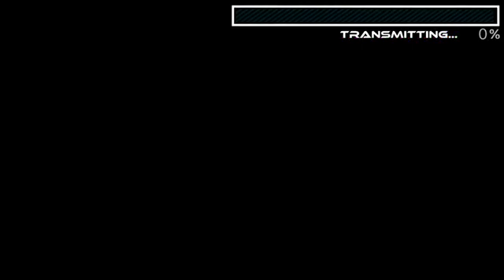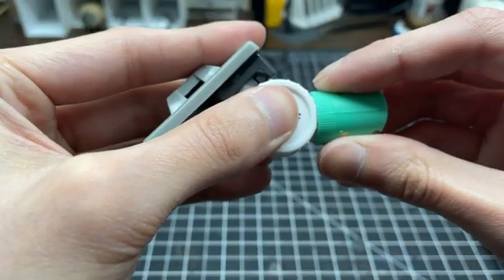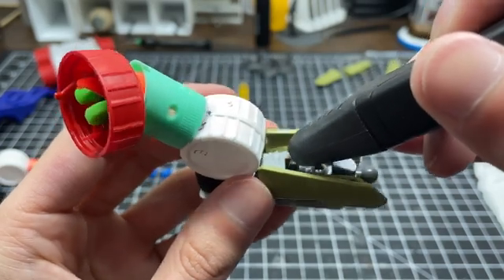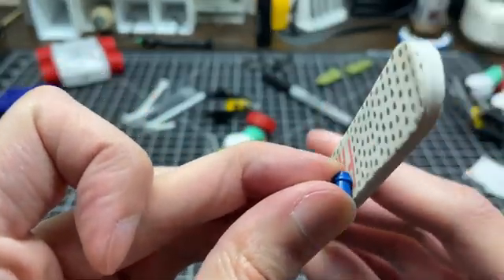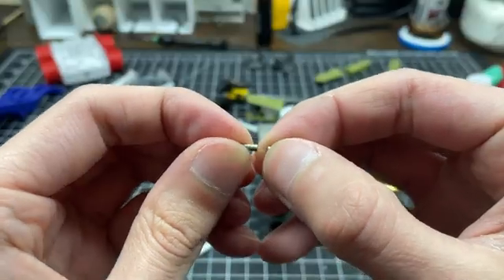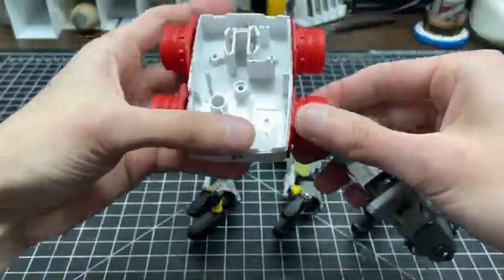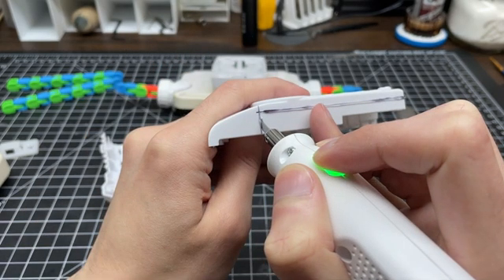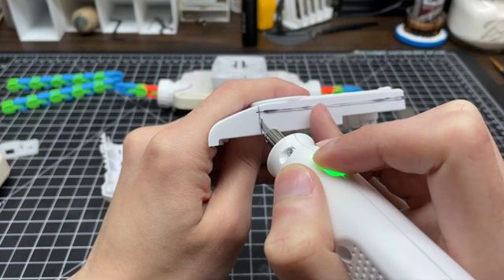Project Fidlar: Crab Mech Armor (Part 2)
Purpose: Notes for the Peculiar Robot Contest 2024 (Part 2)

Executive Summary:
This entry contains the personal logs of Carson Isaiah Shen from Aegis Mechatronics considering the new Peculiar Robot Contest acquisition request.
These recordings have been deemed necessary for archiving by the Royal Technocratic Dominion regardless of completion of the formal audit. This second log shows additional reinforcement of previously built parts, as well as a potential security breach of the Mech Propulsion Systems lab.

Key Findings:
The Fidlar is a heavy classification mech. This defensive fighting platform will have a high load capacity, including large and numerous armaments, thick armor, and strong engines. There also appears to be intent to use nuclear technology with energy beam weapons, which is not captured in the attached footage. The company adheres to established federal protocols in the event of suspected foreign interference or espionage activities.

Public Advisory:
Project Fidlar is being monitored by the International Auditing Commission as original work of Shen’s team within Aegis Mechatronics and is considered proprietary technology of aforementioned parties. Attempts to claim information disclosed within this package will be met with swift justice by the Royal Technocratic Dominion.

Reporter: Carson Isaiah Shen, Head of the Mech Propulsion Systems lab owned by Aegis Mechatronics.

== RECOGNITIONS ==
"Jaws"

00:00 Intro
00:20 PRC 2024
00:39 Leg Armor
02:57 Leg Pistons
05:47 Upper Shell Armor
07:25 Engine Assembly
07:59 Flat Missile Array
09:09 Plugs and Connectors
09:52 Unexpected Repairs
12:15 Final Assembly
12:55 Patrons
13:03 Outro